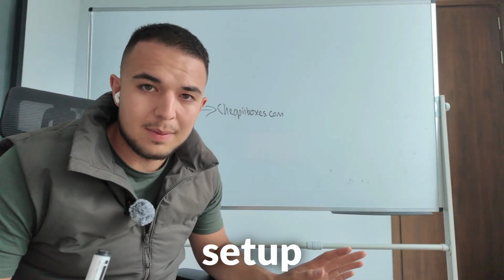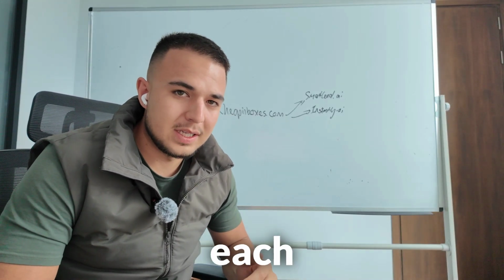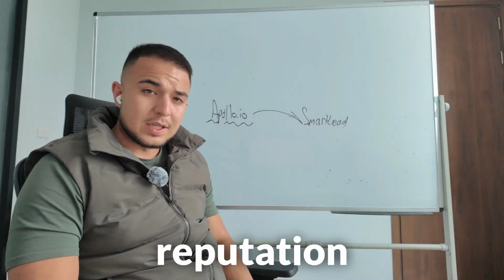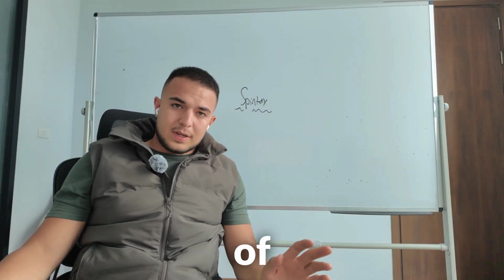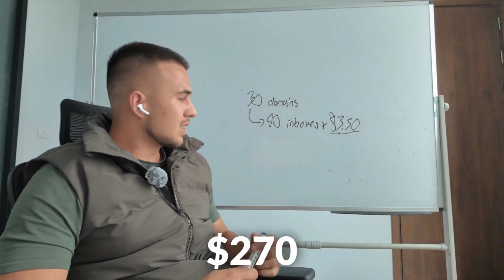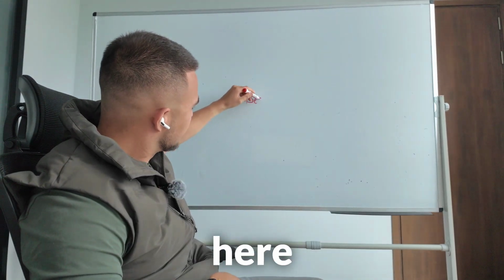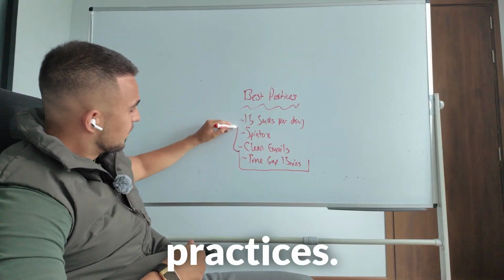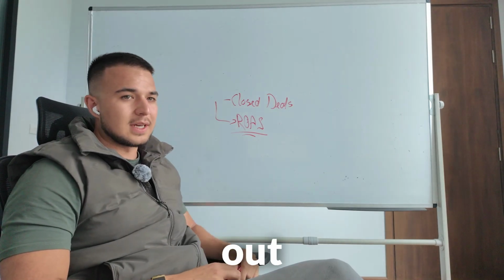How to setup cold email for your business (in under 12 minutes)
Stuck between 0-50k per month with your agency?
to apply to work with me 1 to 1.